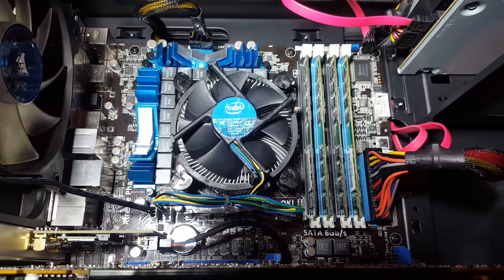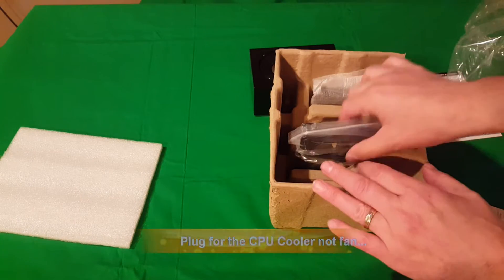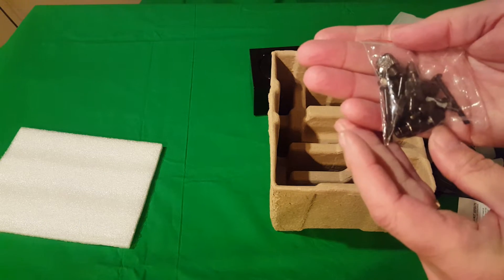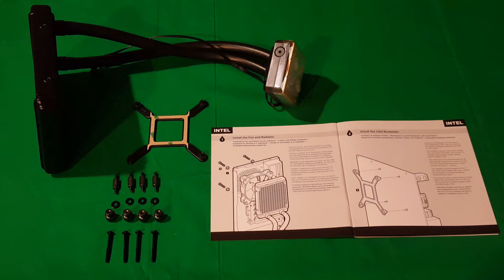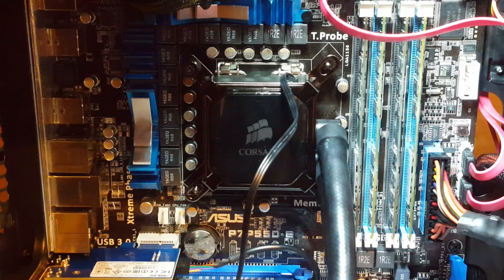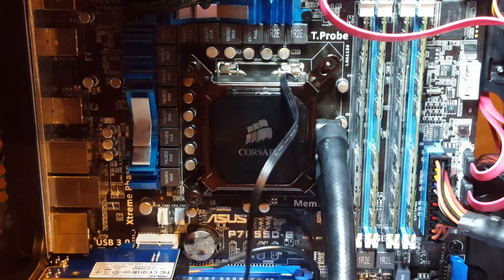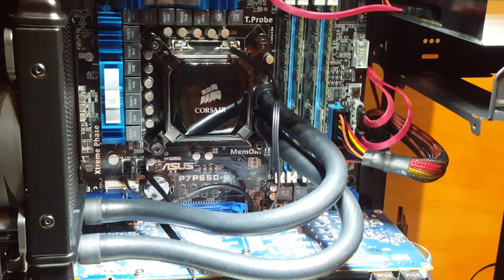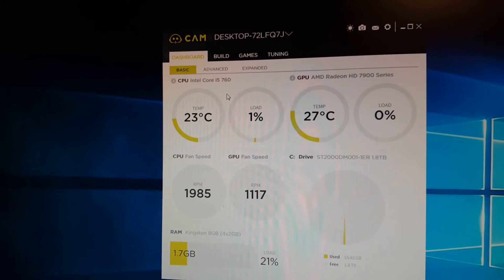Corsair H60 CPU Water Cooler Review & Install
My First CPU Water Cooler Install and Review hope you enjoy and it helps you some. Fits both Intel and AMD CPU's. Found it surprisingly easy to do, so will now have to do a 380 for my upcoming 7700K Build.